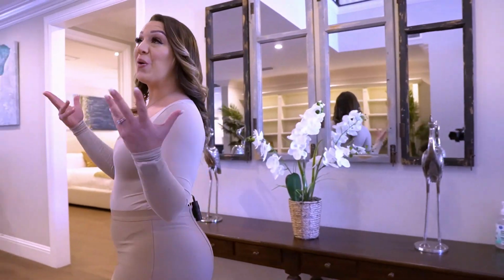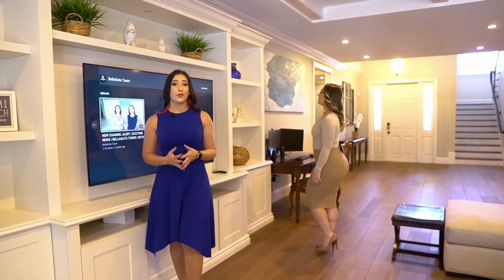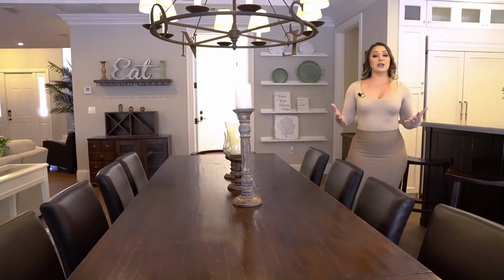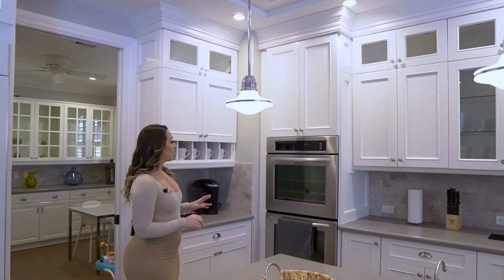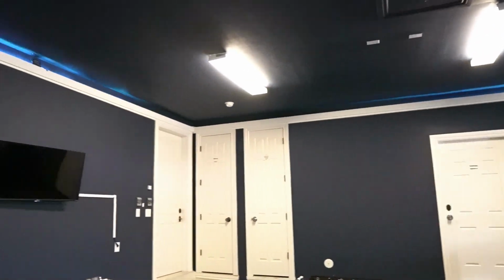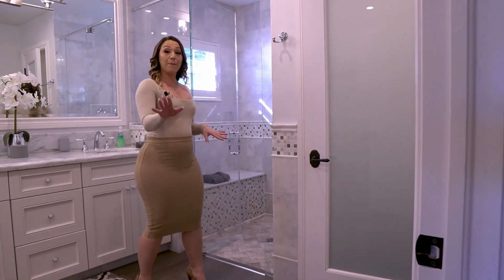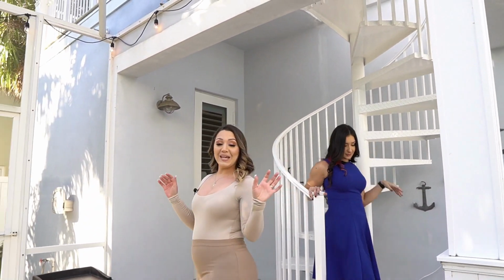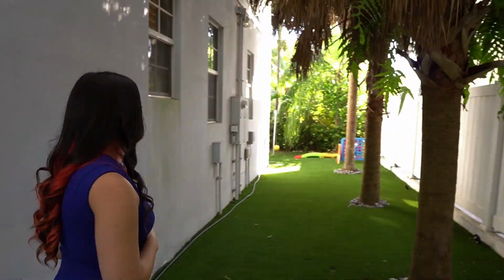$2,800,000 HOME TOUR | AIR BNB BY KFE HOMES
Join us this week in beautiful Hollywood Florida as we tour a fully renovated home! This home features a luxurious kitchen with double islands, and comes with a fully equipped game room!

A special thanks to KFE Management for allowing to tour this beautiful home.

Property Details:
8 Bedrooms, 5.5 Baths
4,588 Sq Ft Interior Space
Property Valued at $2,800,000

Listing Description:
Come unwind in luxury at this beautiful home in Hollywood Florida. Stretch your legs and take a dip under the moonlight in a stunning, screen enclosed, outdoor pool or let your worries melt away in the outdoor jacuzzi. Furnished with all the comforts one would need to make your family getaway an unforgettable one. The home is large enough to give everyone any amount of privacy that is needed but laid out to allow for maximum group fun!
There's no need to look too far if you’re hungry, because this home boasts a outdoor kitchen and BBQ area. With eight gorgeous bedrooms, 4.5 extravagant bathrooms, game room, spacious living room, outdoor kid-zone, workstation, balcony, and much more, there is something for everyone! Ten minutes away from the warm sandy beaches of Hollywood, Florida, allow you choose if you would want to take advantage of the Florida sun with the crashing waves as your sound track or enjoy the seclusion and privacy of this beautiful home! We know you will enjoy your stay.

Bedroom Format:

- Bedroom 1-Bunk beds with a private entrance and door
- Bedroom 2-King size bed
- Bedroom 3-Two queen beds
- Bedroom 4-Double bed
- Bedroom 5-Queen bed
- Bedroom 6-Two Queen Beds
- Bedroom 7-King bed
- Bedroom 8-Queen bed, private entrance and door

Chapters:
00:00 - Intro, Entrance, & Powder Room
02:09 - Bedrooms & Living Room
08:03 - Kitchen
13:50 - Laundry & Game Room
16:13 - Second Floor Seating area & Bedroom
18:15 - Master Wing
22:14 - Master Balcony & Pool Area
24:40 - Outdoor Kitchen & Yard
26:47 - Outro & Night Shots